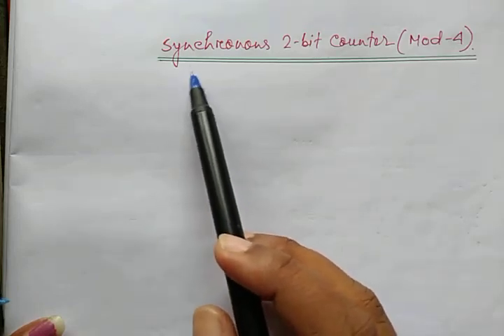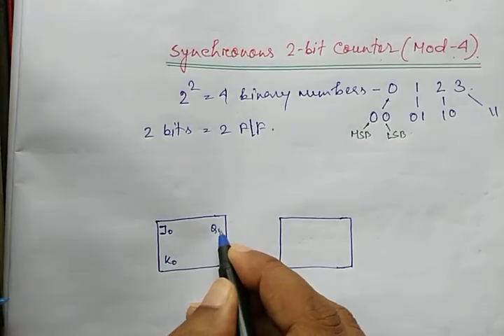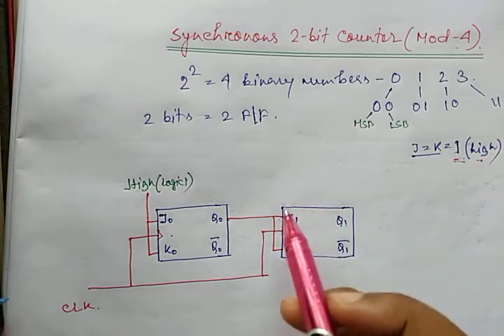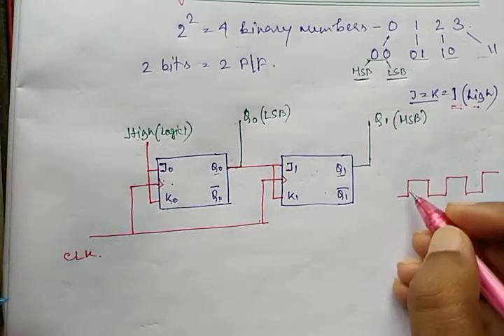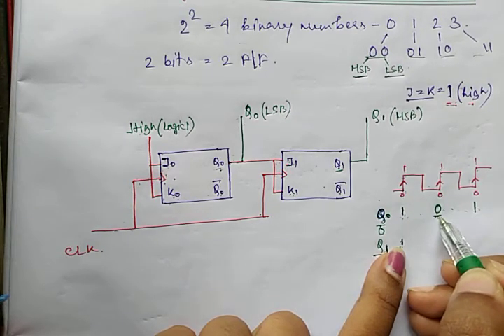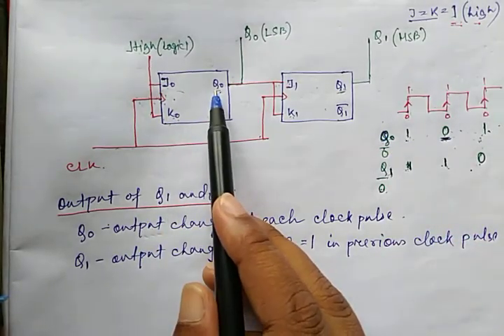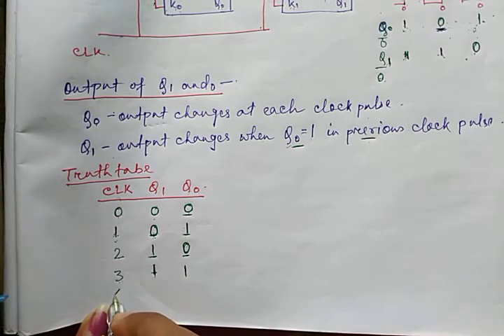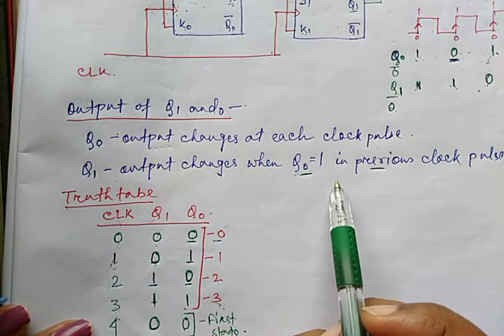Synchronous 2 bit counter